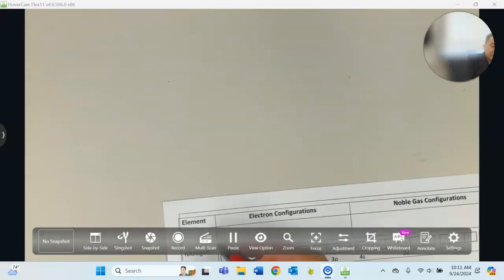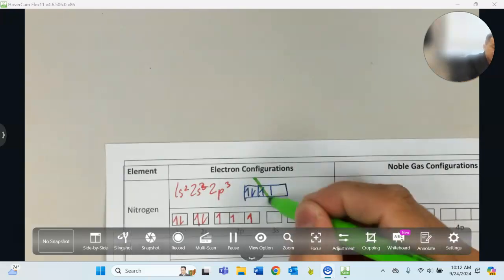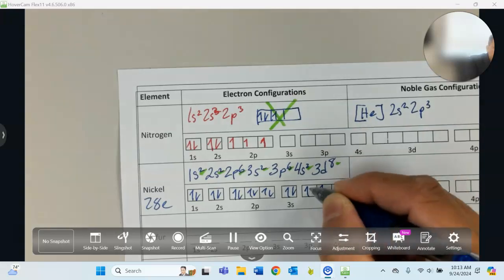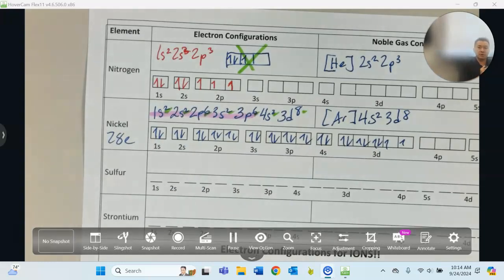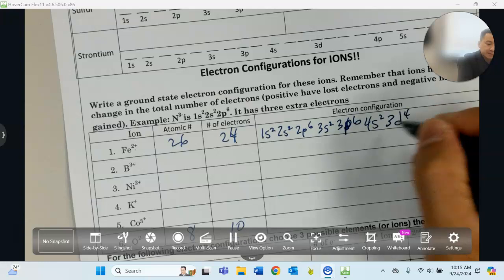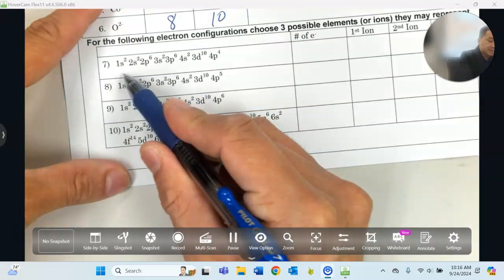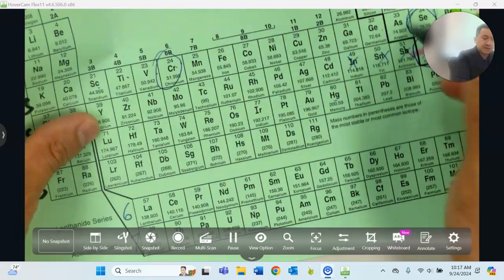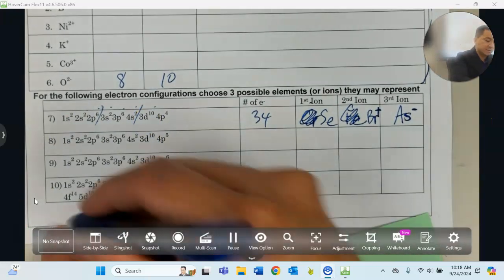Orbital Notation and ions